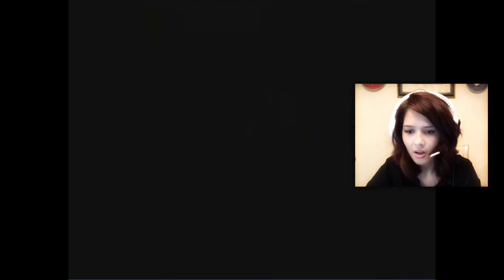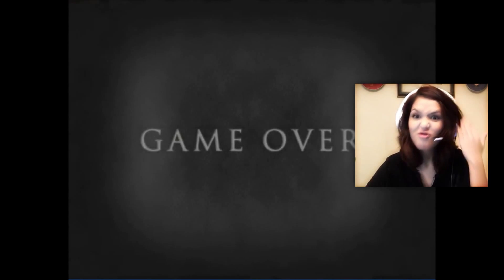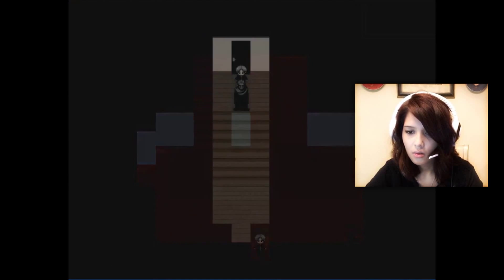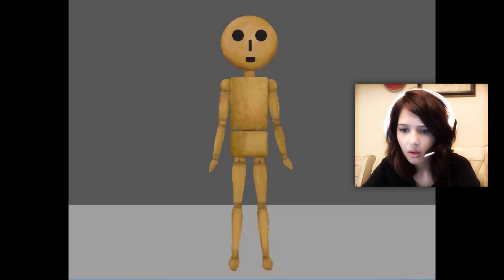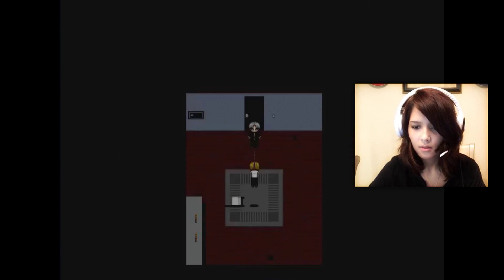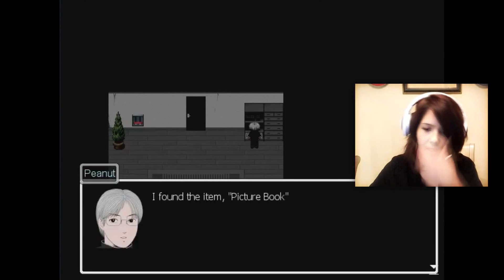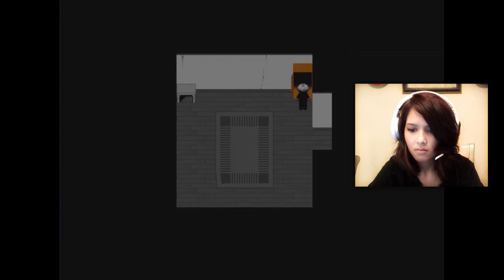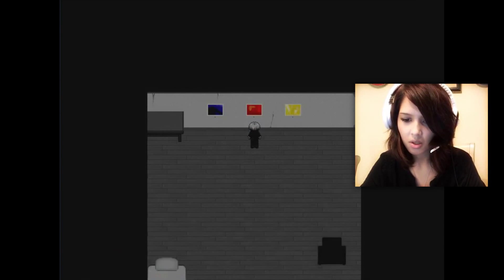RIP TAKESHI | AO ONI Part 3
The 3rd video of my Ao Oni Walkthrough back in November, hope you Rebels enjoy :D

♝Become Part Of The REBEL FAMILY Today :)
♝Recommend any games down in the comment section :D

Love you REBELS!! See You Soon :)